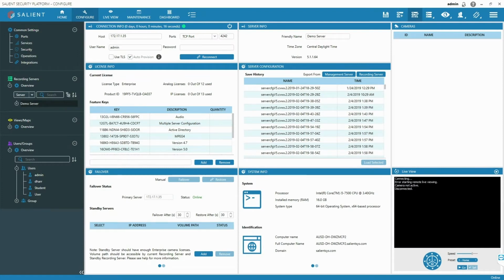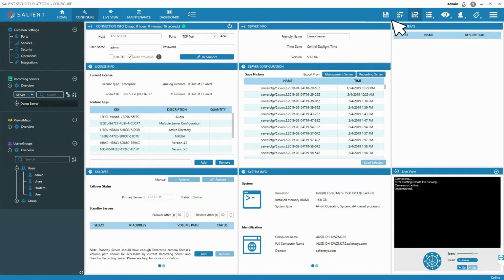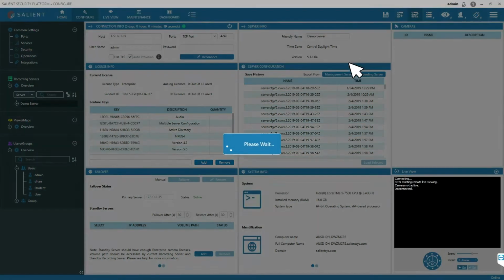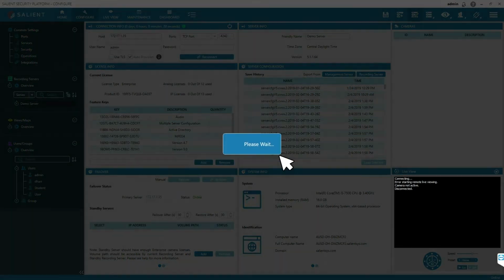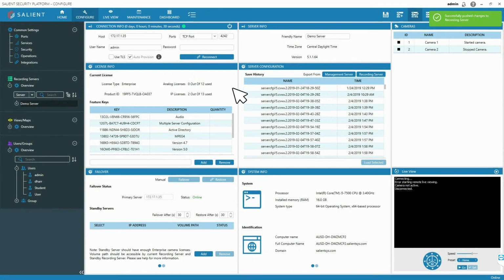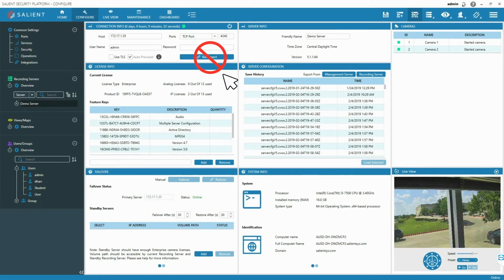Salient Tech Tip: How do I restore my system?